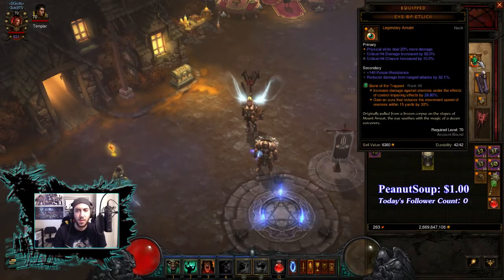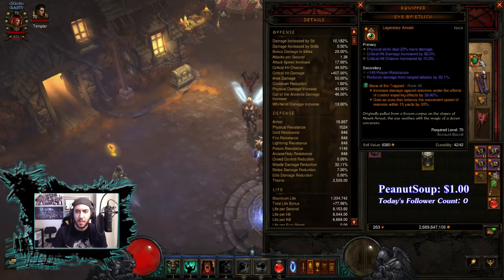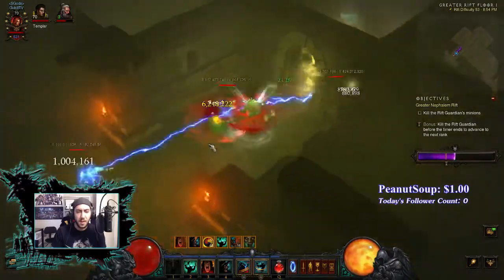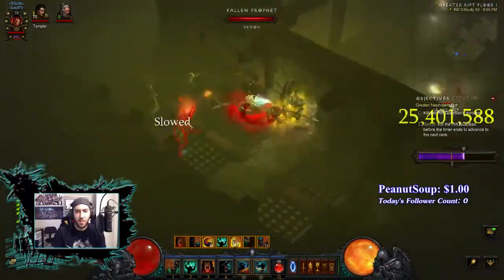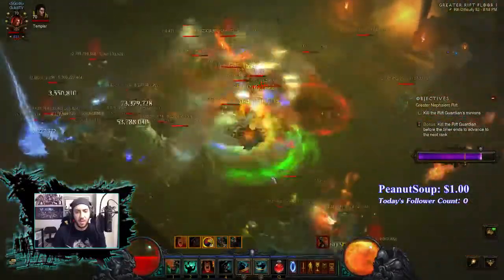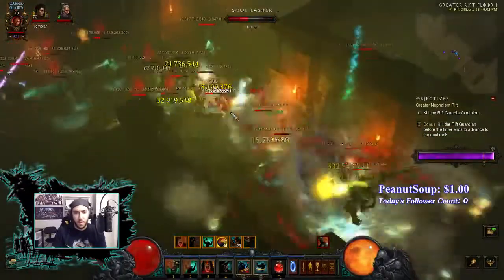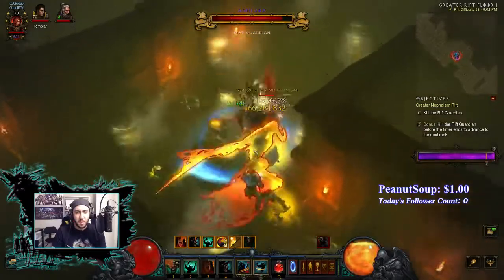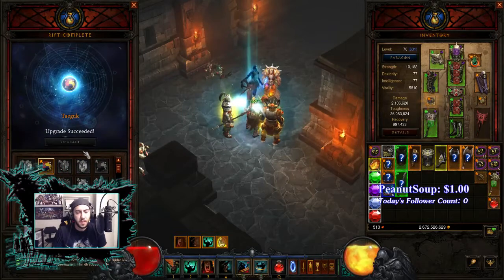Whirlwind Barbarian - S3 GR53 Attempt w/ Video Guide! - 6WW/4IK 2H Build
Hey everyone, Gukill BACK AGAIN with a new video!

Taken a bit of a timeout when it comes to Diablo 3, but before halting the grind momentarily I had cleared up to GR 53 solo, but hadn't posted a video any higher than GR49...

I thought I would make a video that shows GR53 Solo Gameplay, as well as offer some advice for how I would clear a rift as a 6WW/4IK Barb!

Unfortunately this attempt doesn't meet the desired result (fail of over 3 minutes...) ... but I do show that I have indeed cleared a 53 - and if you stick to the advice shown YOU CAN TOO! :D:D

Hello again friends! Once again, SPIN TO WIN IS BACK BABY!
And still going strong a few weeks into the season!

In this video I break down the build I use for farming FAST Greater Rifts in group play, maximizing experience gain, group buffs, and obviously some nasty tornadoes damage!

As always leave me comments below or on twitter for any questions!